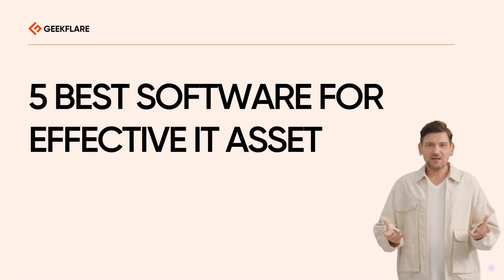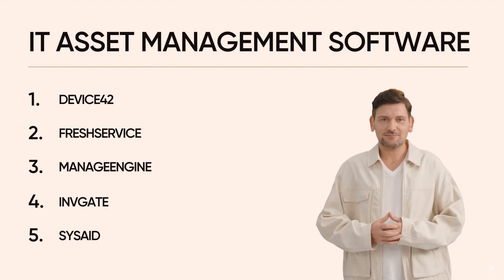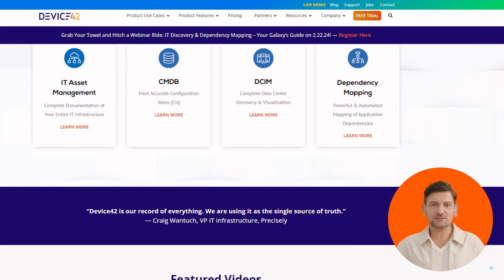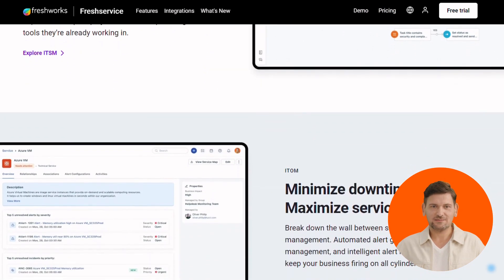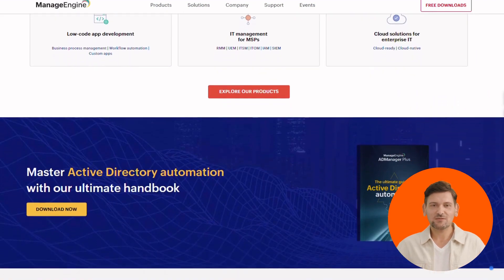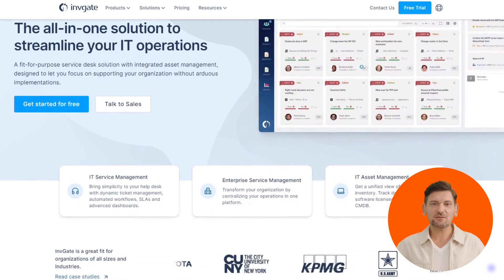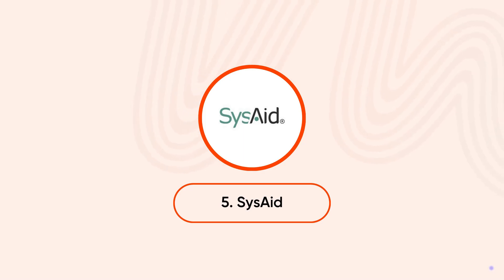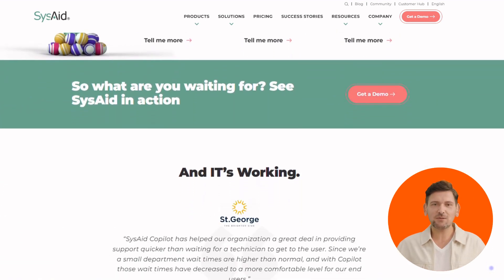5 Best IT Asset Management Software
How do you manage IT asset chaos effectively?🔍

Dive into our latest video to discover top IT asset management (ITAM) tools that can revolutionize your infrastructure! 🔥

➡️ Featured ITAM Solutions:

1. Device42
2. Freshservice
3. ManageEngine
4. InvGate Assets
5. SysAid ITSM

Discover which tool suits your needs, and share your experience in the comments! 💡